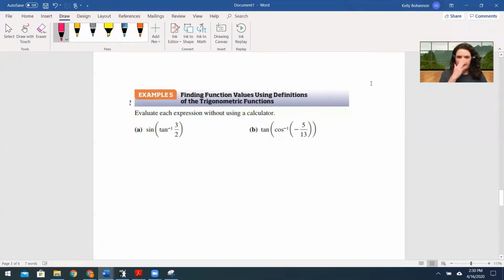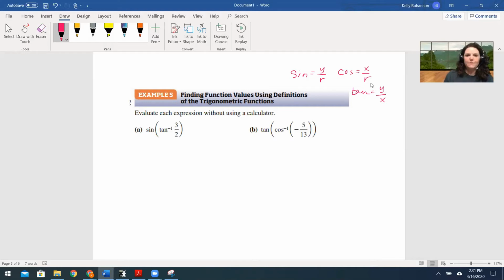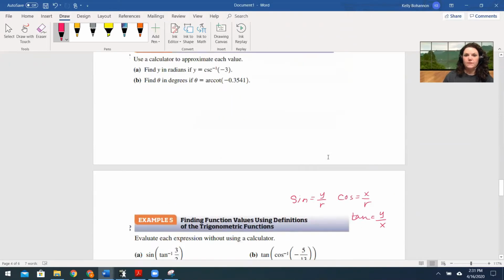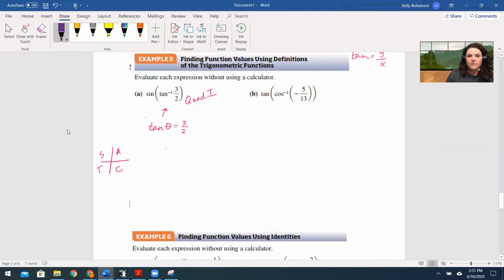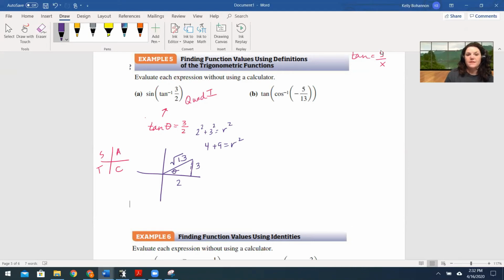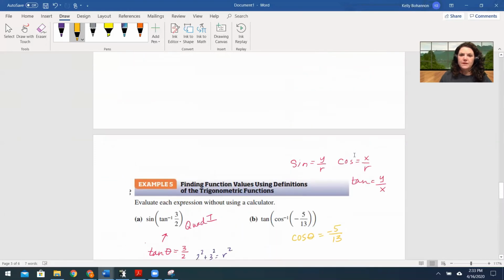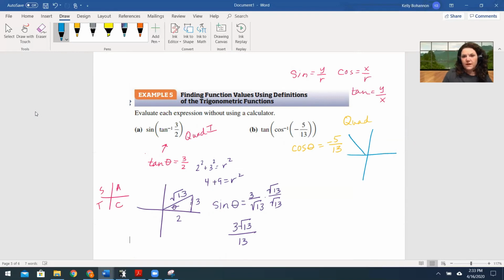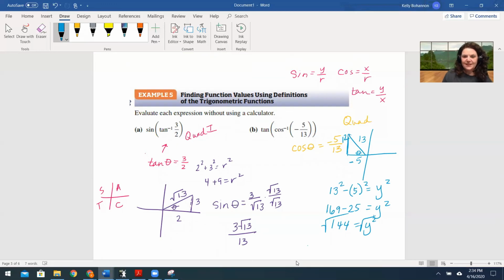6 1 Example 5